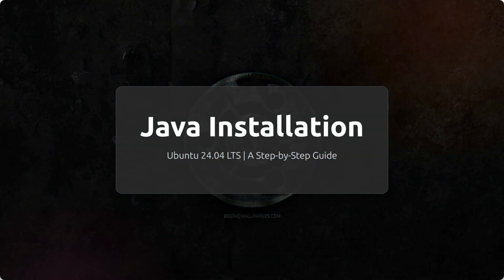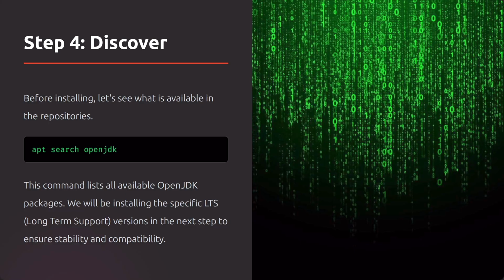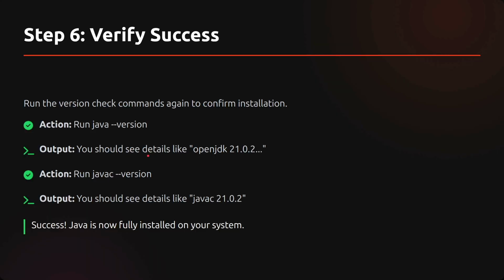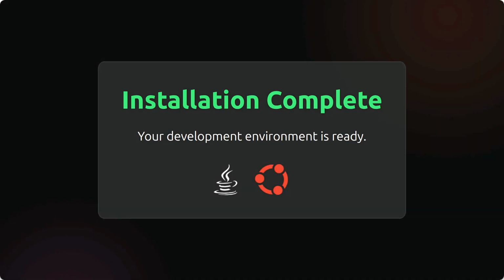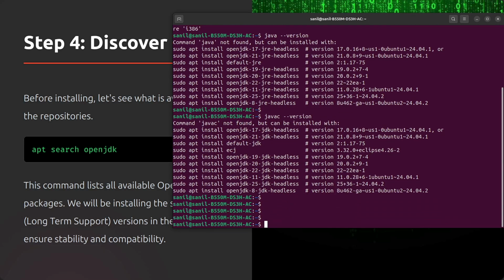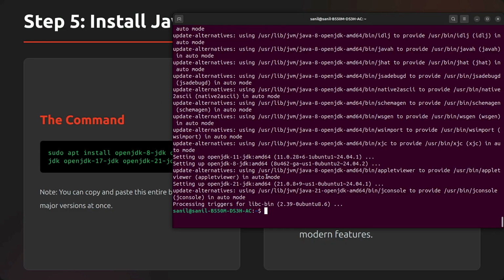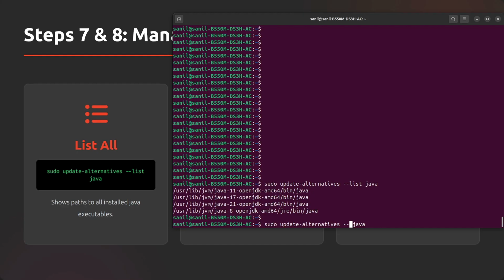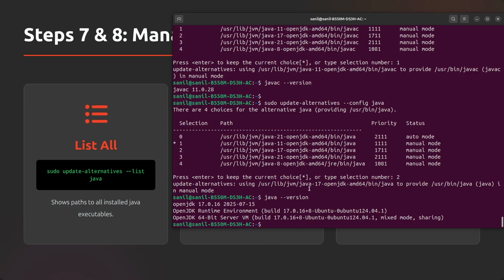Install Java on Ubuntu in 17 Minutes!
Learn how to install Java on Ubuntu 24.04 LTS quickly and easily! In this step-by-step guide, I'll show you how to install multiple versions of OpenJDK (8, 11, 17, and 21) and—most importantly—how to switch between them using the command line.

Whether you are setting up a fresh development environment or need a specific Java version for a project, this video covers it all in under 2 minutes.

⏱️ **TIMESTAMPS**
::: Explanation :::
0:00 - Introduction
1:48 - Update package repository
2:04 - Check for existing Java versions
3:25 - How to search available Java versions
4:10 - Installing Java (OpenJDK 8, 11, 17, 21)
6:00 - Verifying the installation
6:30 - How to switch default Java version (update-alternatives)

::: Demo :::
8:00 - Demo Started
8:08 - Update package repository
9:15 - Check for existing Java versions
9:52 - How to search available Java versions
10:53 - Installing Java (OpenJDK 8, 11, 17, 21)
12:26 - Verifying the installation
13:23 - How to switch default Java version (update-alternatives)

Checking Version:
$ java --version

Installing Java (All Versions):
$ sudo apt install openjdk-8-jdk openjdk-11-jdk openjdk-17-jdk openjdk-21-jdk